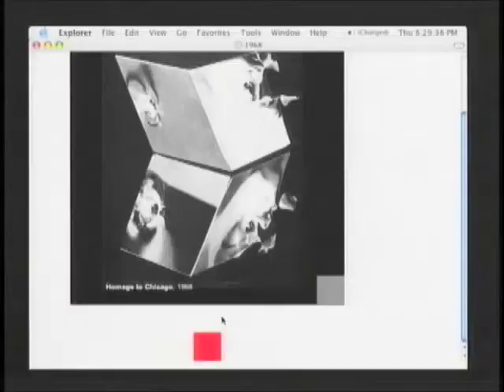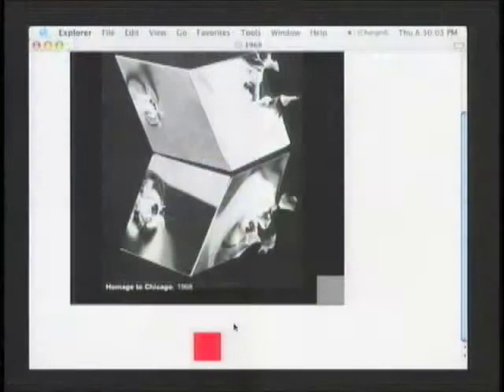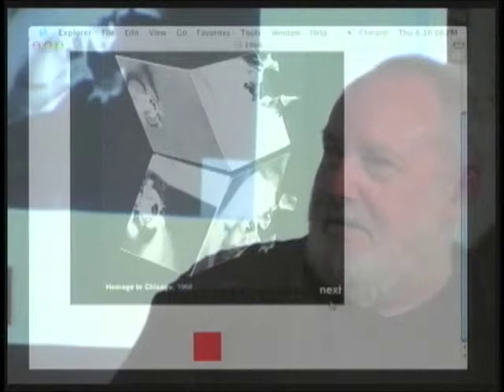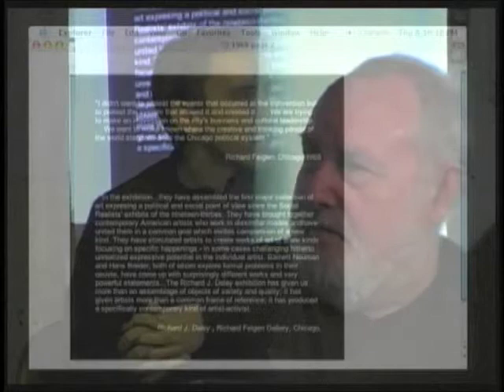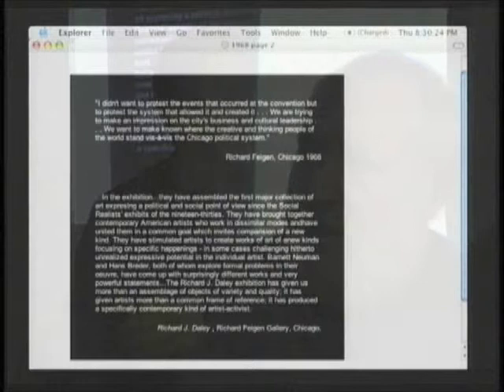Hans Breder CADtv Part 3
Hans Breder Visiting Artist Series
Chicago Art Department
CAD TV

Host Nathan Peck introduces the "Father of Intermedia", University of Iowa Professor Emeritus Hans Breder, to the Chicago Art Department student body.

Chicago Art Department is an Underground Intermedia Art School in a South Loop loft. CADtv was a freeform video jam with participants watching and listening while composing video compositions of the speaker.